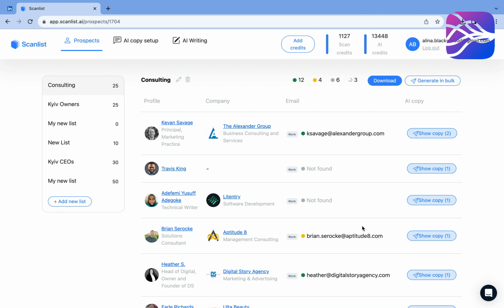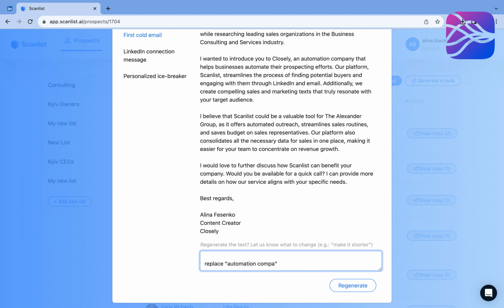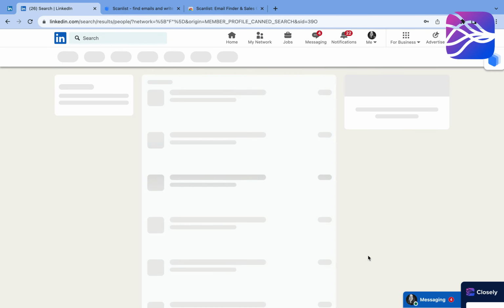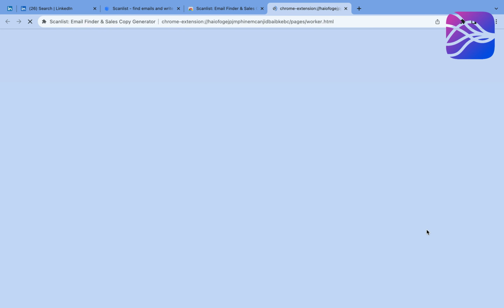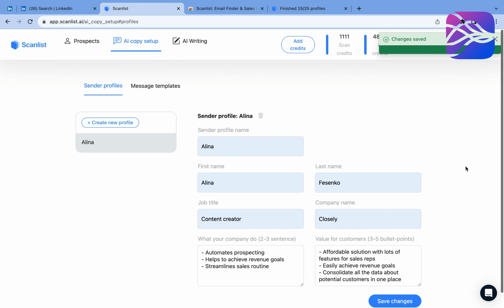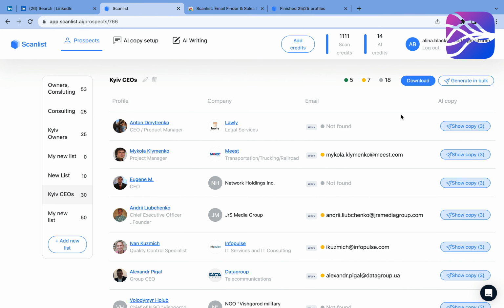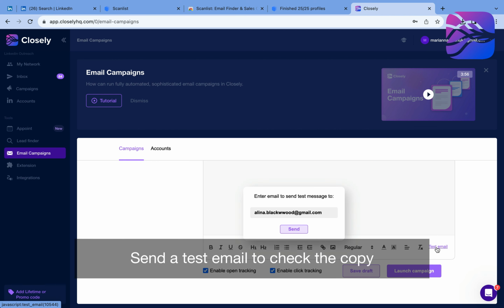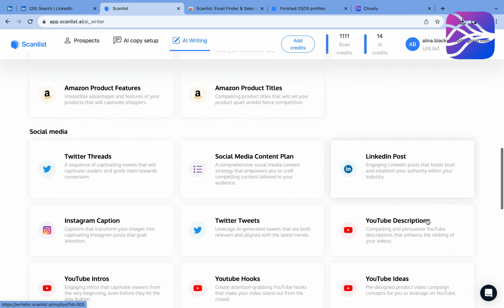Mastering Sales Campaigns With AI Assistant🐱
Learn how to use Closely and Scanlist to engage prospects massively. Two tools, one big win!